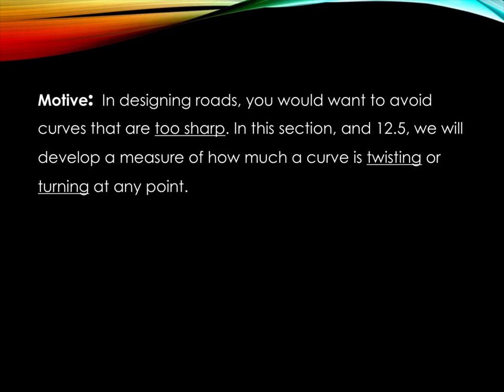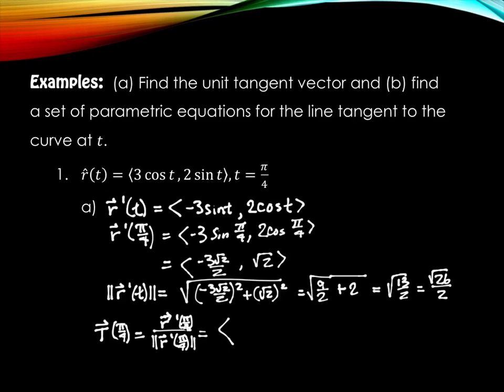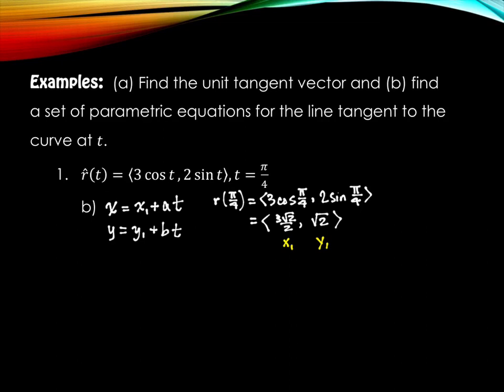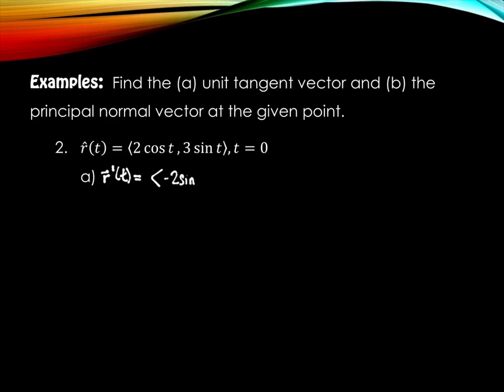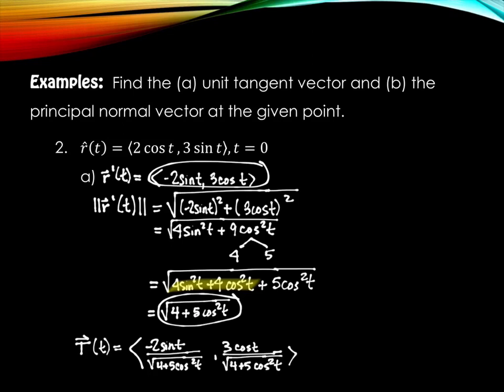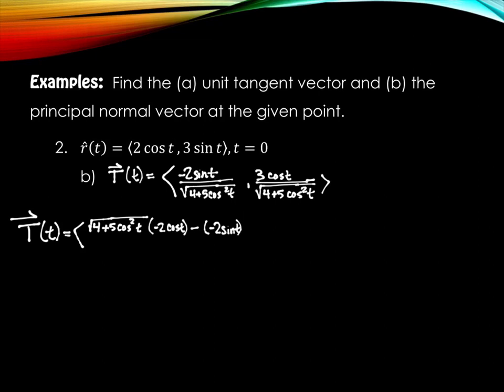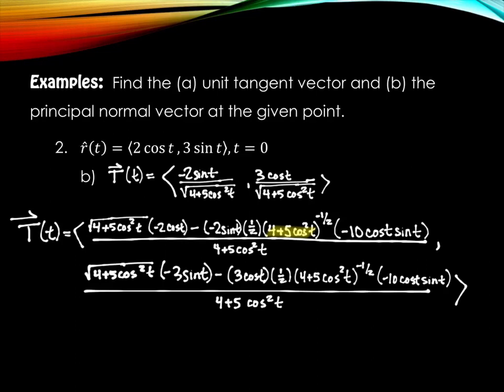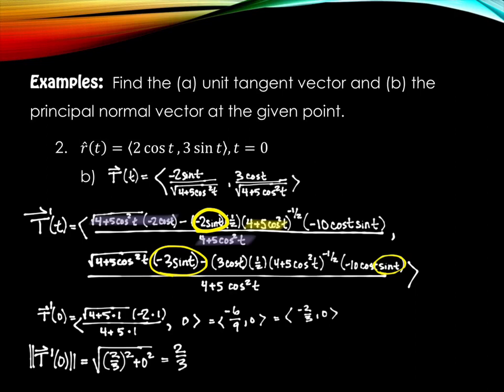12.4 Tangent Vectors and Normal Vectors